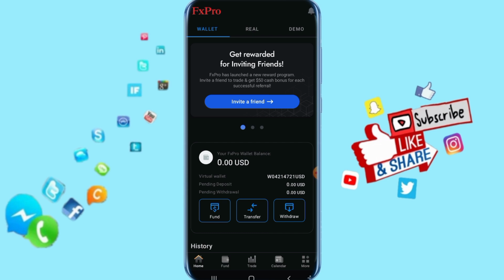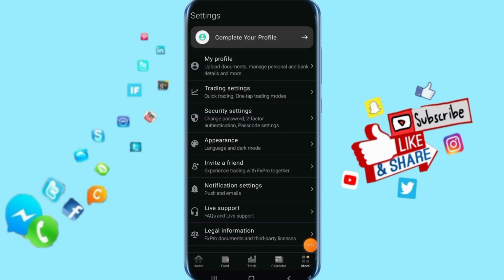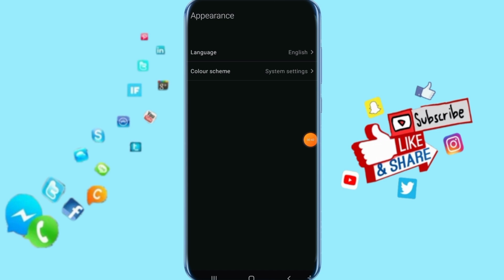How To Change Language On FxPro Direct App